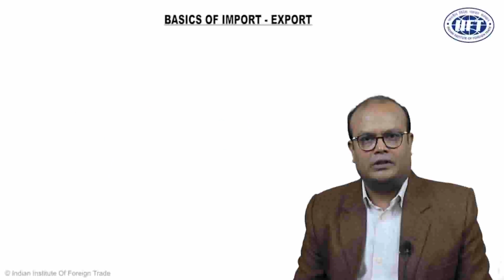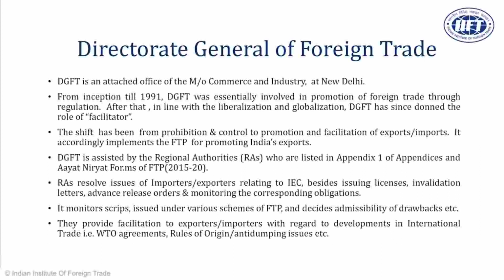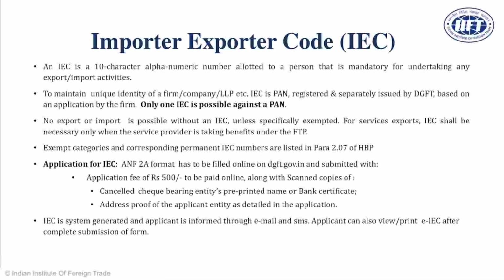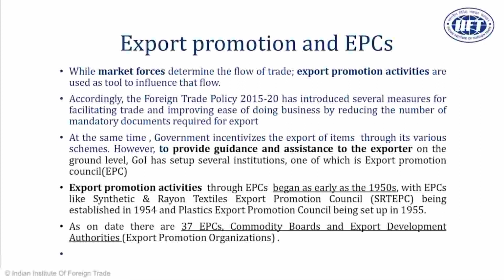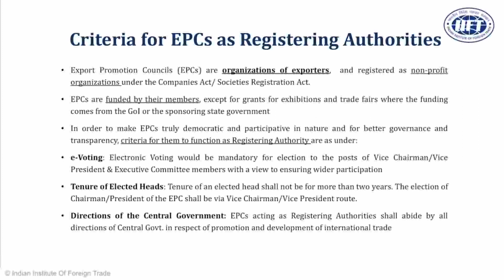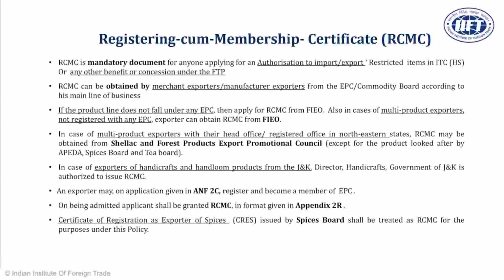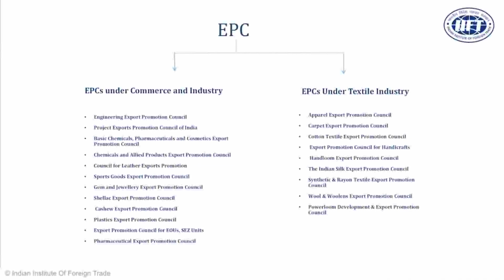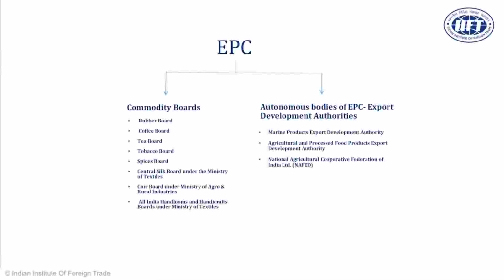5. Import Export Training India - DGFT, Export Promotion, Role of RA, EPCs and RCMC;IEC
This video is uploaded from the Official coursework prescribed by Government of India, Director of Foreign trade. The videos present on their site are slow to load. Efforts have been taken for sharing the knowledge without any idea of stealing the content.